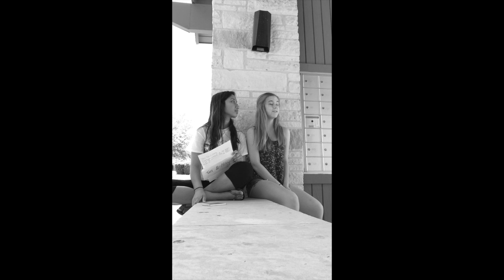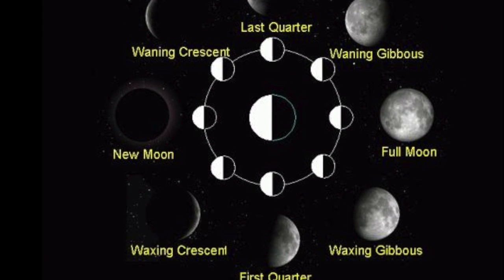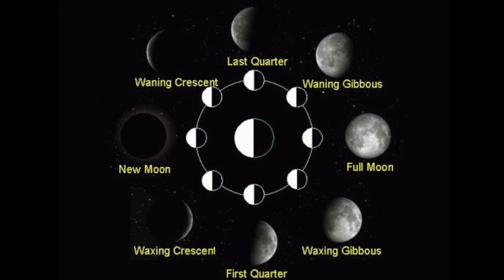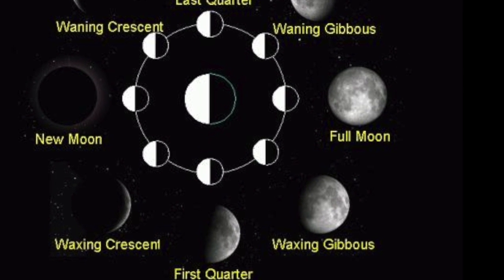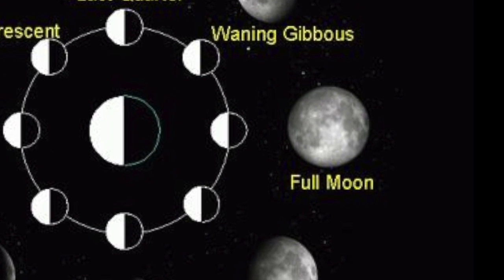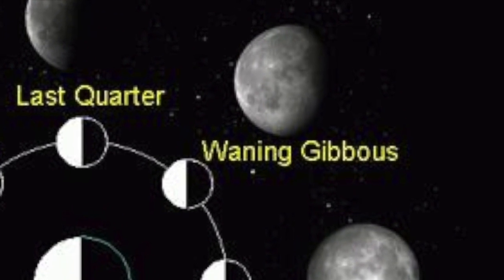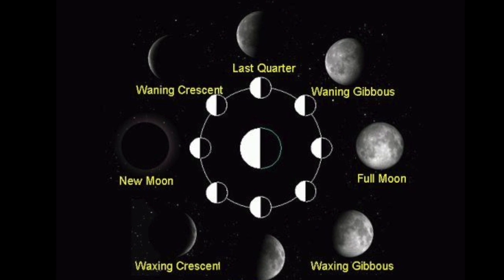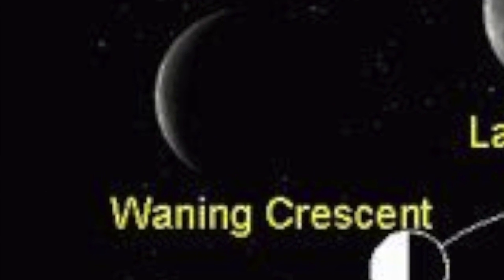PHASES OF THE MOON TIM & MOBY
This video is about tim and moby